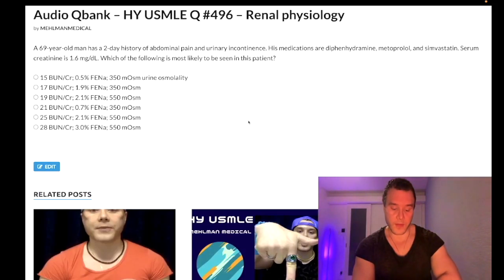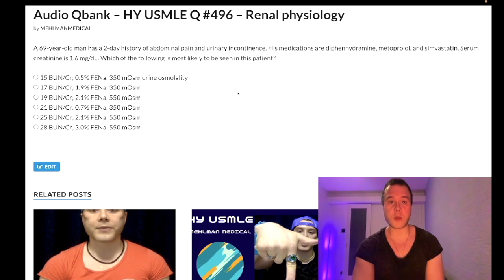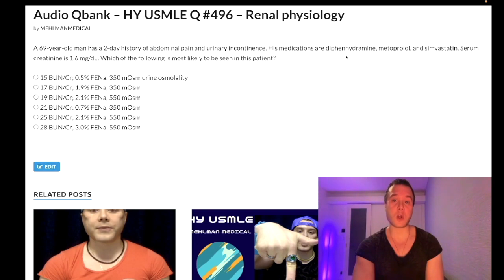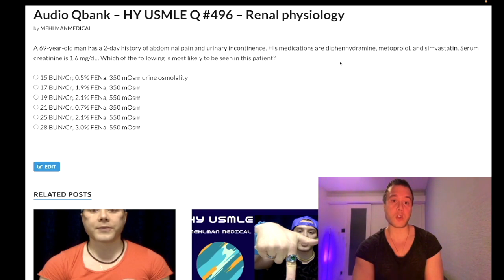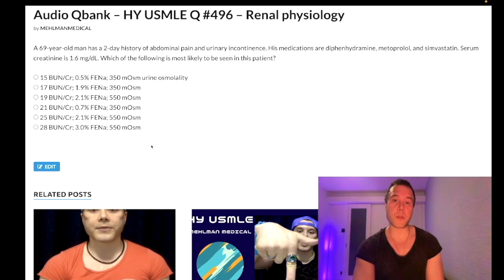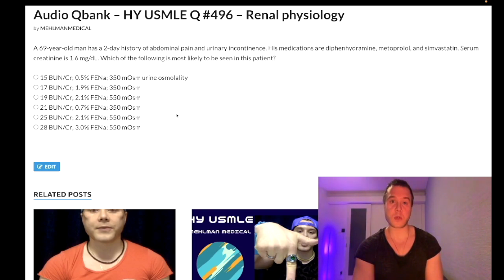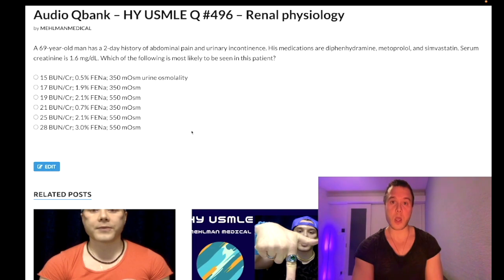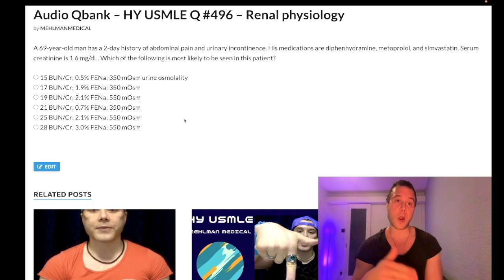HY USMLE Q #496 – Renal physiology